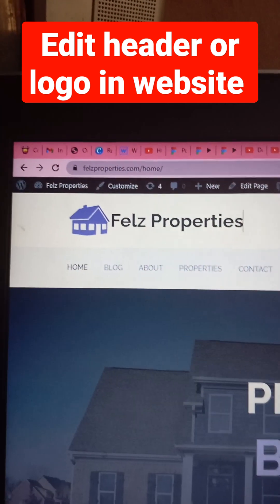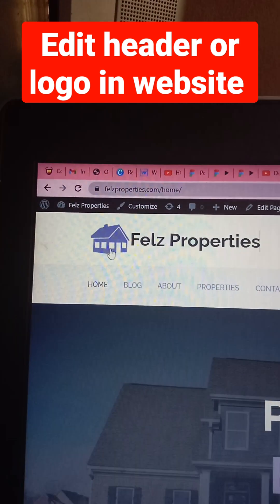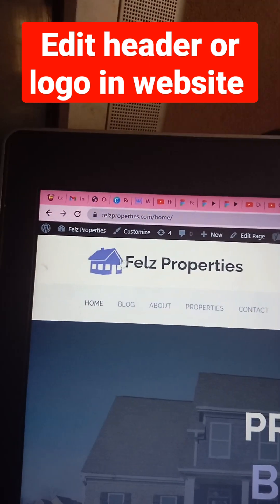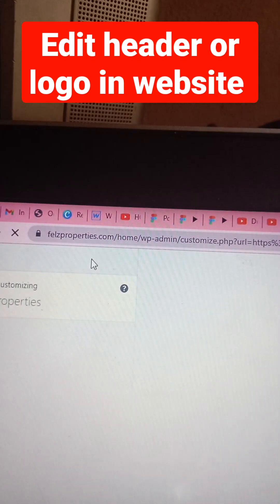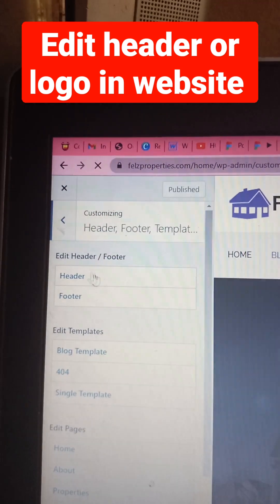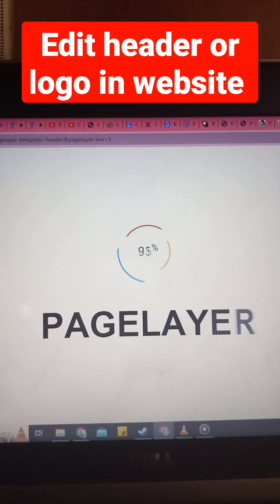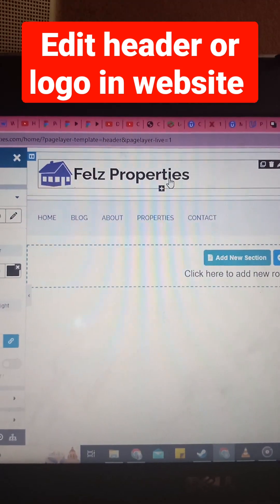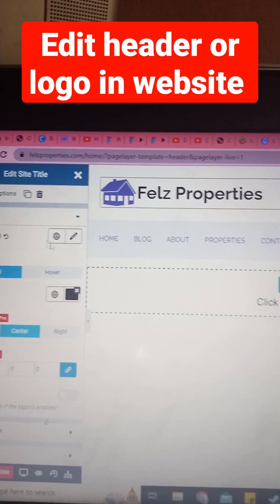Edit website logo or header - WordPress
Here you will learn how to quickly edit the logo or header of a website with WordPress.